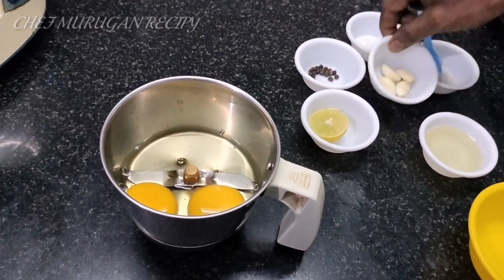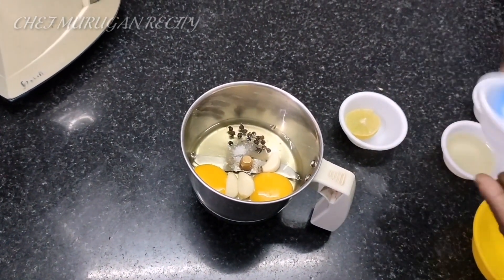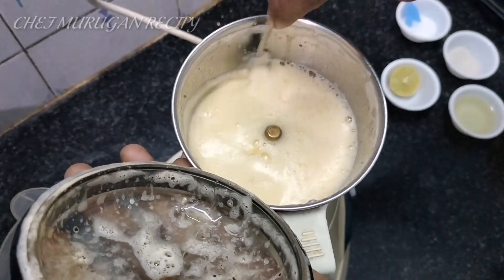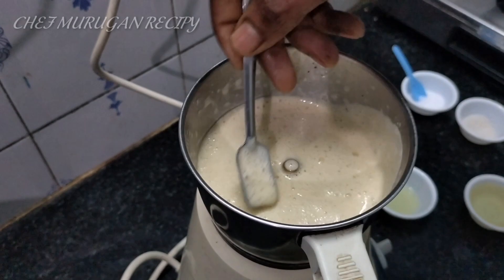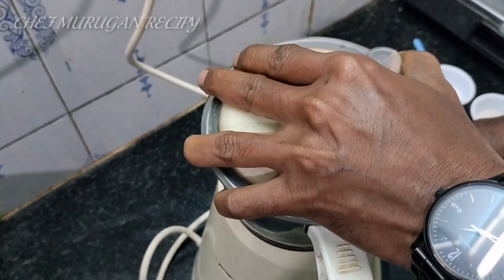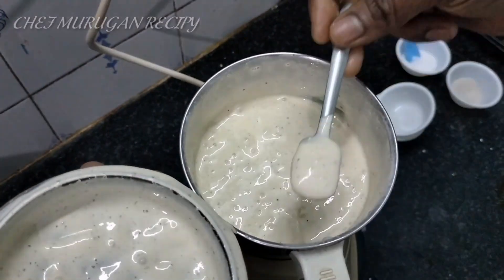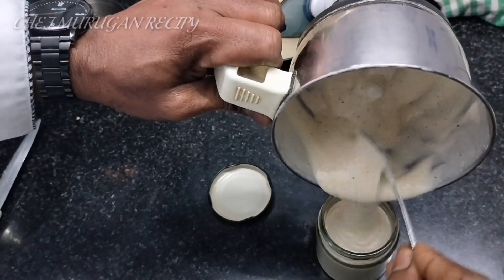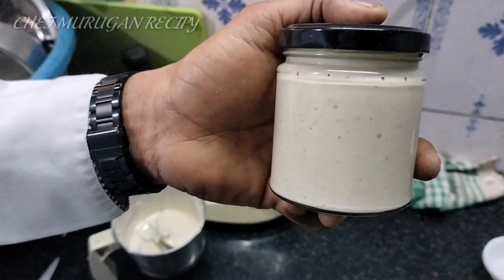இதை இவ்லோ ஈஸியா வீட்லயே செய்யலாமா/Mayonnaise recipe in Tamil/chef Muruganrecipe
இதை இவ்ளே ஈஸியா வீட்லயே செய்யலாமா/Mayonnaise recipe in Tamil/chef Muruganrecipe